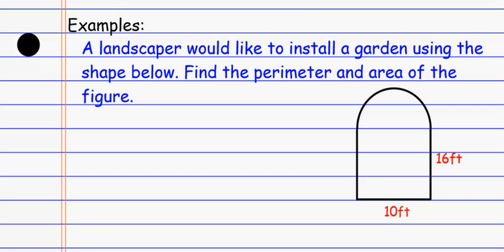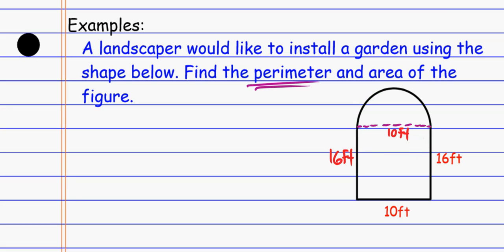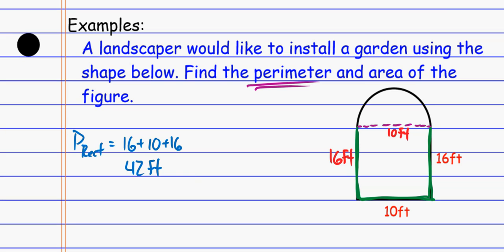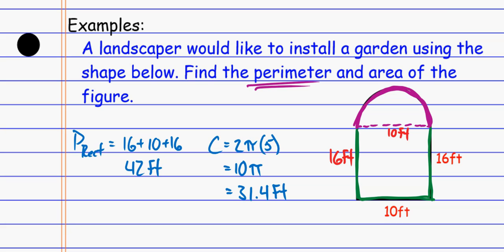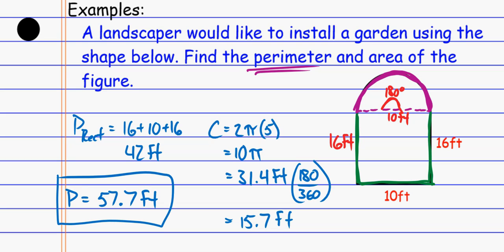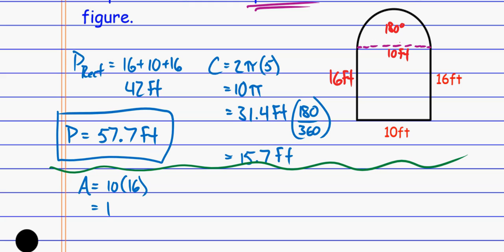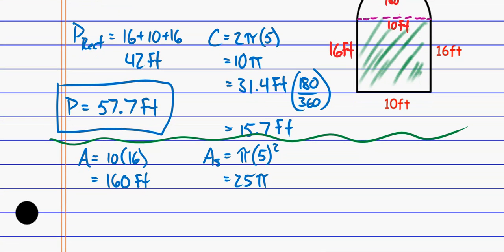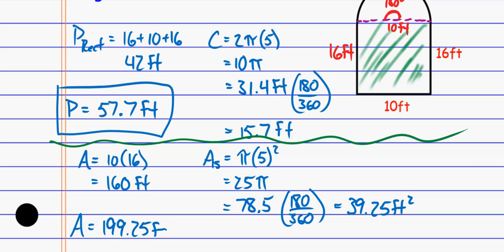App Geo Arc Length and Sector Application